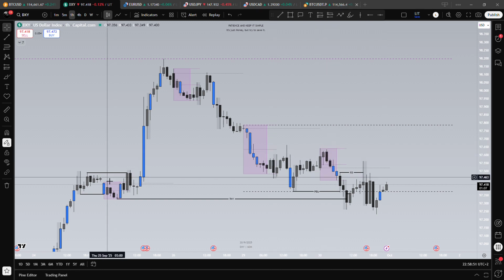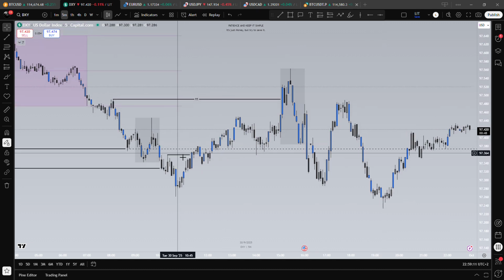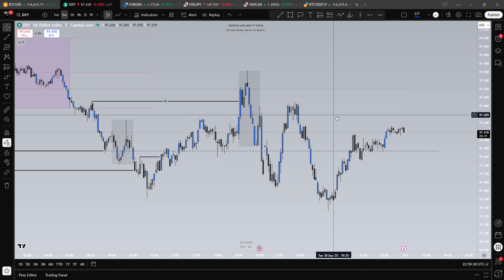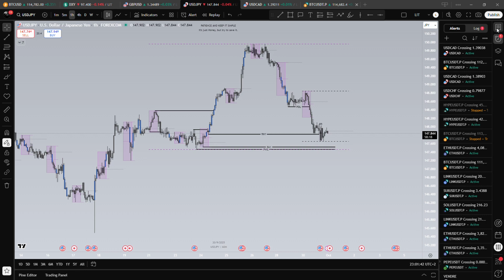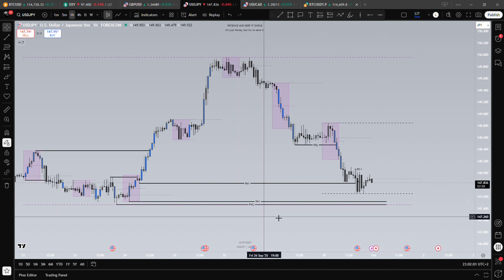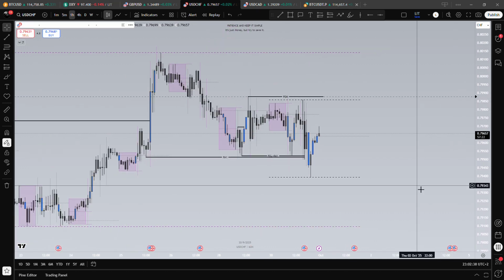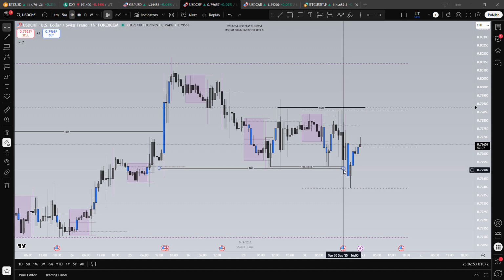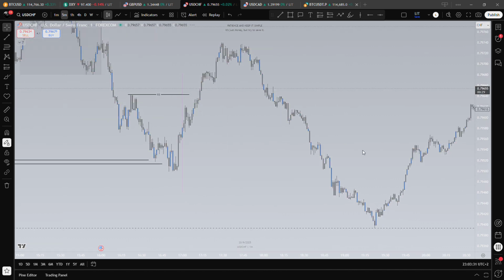Day 121 of My Trading Journey